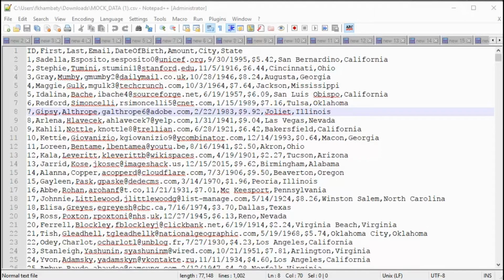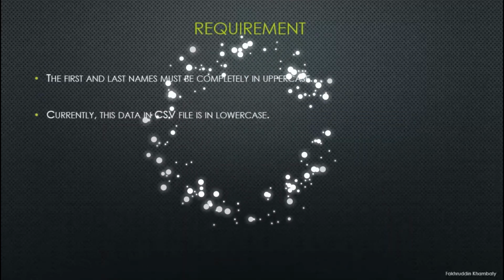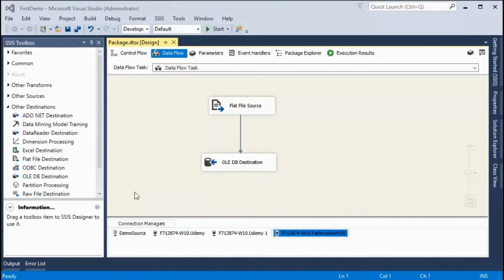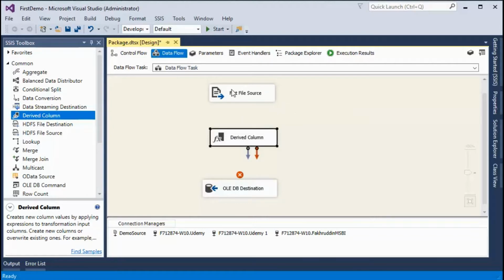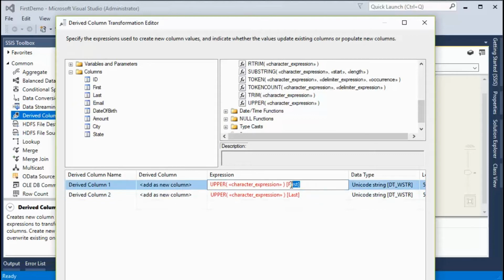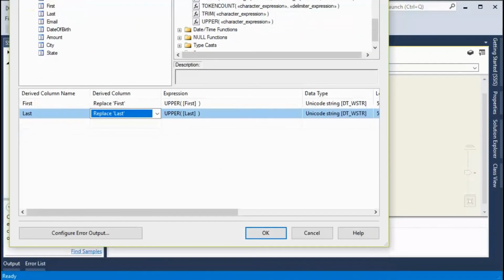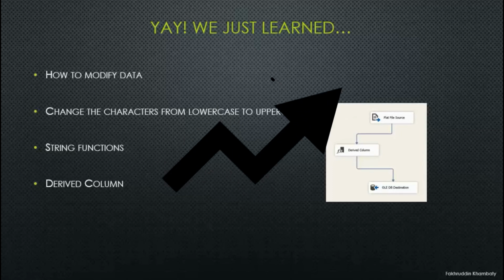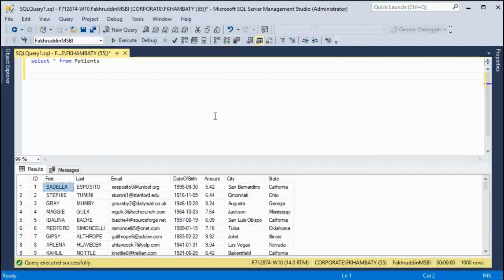SSIS Class 5 - Derived Column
This is the fifth video in this series where I'll teach SSIS from scratch.